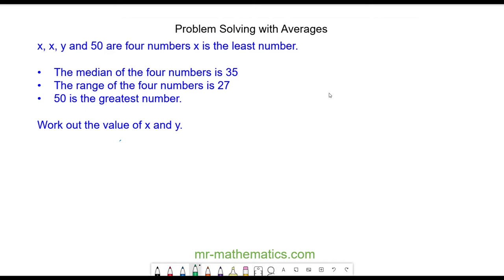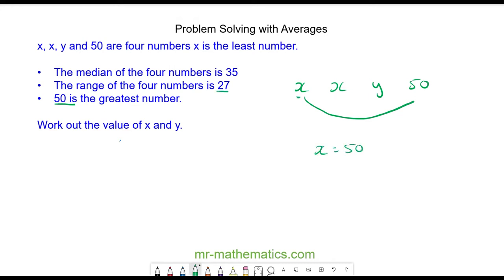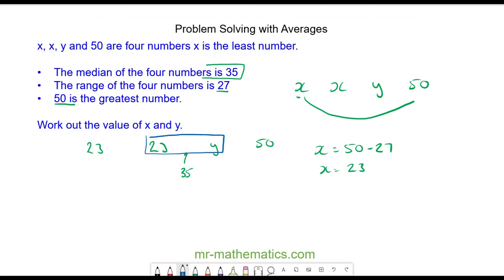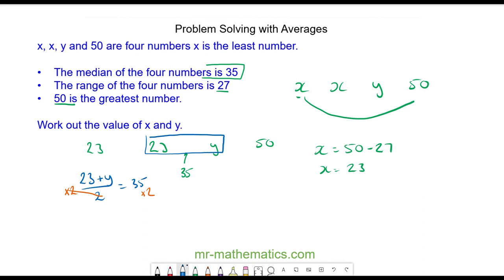Problem Solving Averages Q4